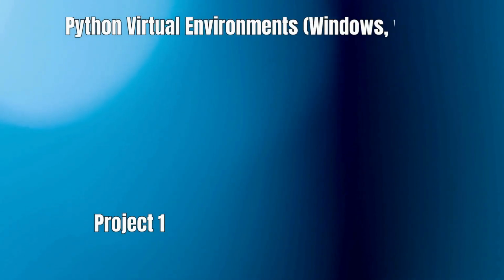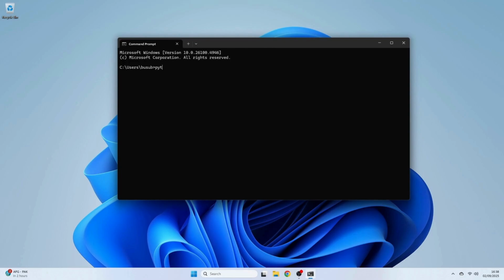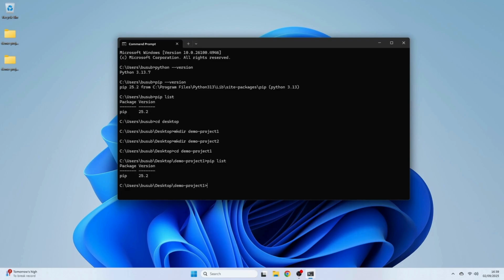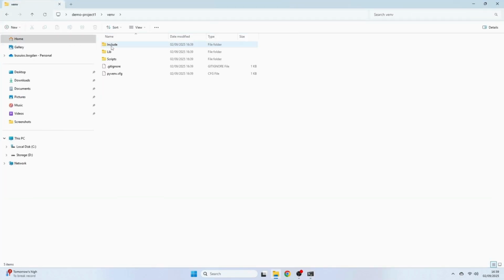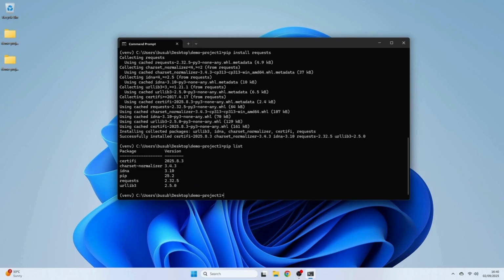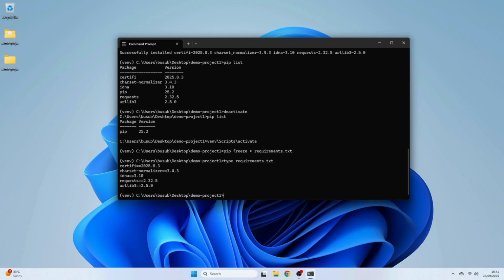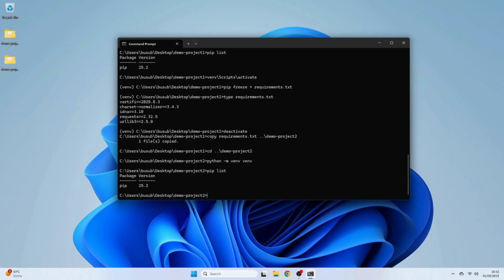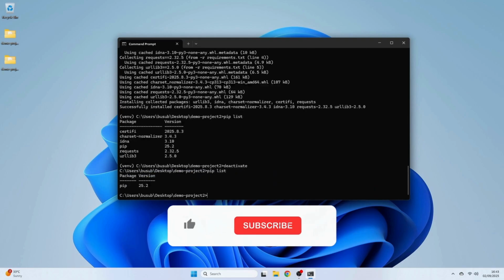How To Set Environment For Python In Windows (Complete Guide)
Are you tired of installing a package for one project, only to find it has completely broken another? It's a classic Python headache, but it's one you can solve for good. This guide shows you how to use venv, Python's built-in tool, to take control of your dependencies on Windows and stop the version conflicts forever.

In this tutorial, we ditch the complex IDEs and show you how to master virtual environments directly from the Windows Command Prompt (CMD) or PowerShell. You'll learn the professional workflow for keeping your projects clean, isolated, and perfectly reproducible—a critical skill for any serious Python developer.

Stop the frustration and start coding with confidence!
▶️ In This Video, You Will Master How To:

Why you NEED a virtual environment (and what venv actually is).
Create a venv from scratch with one simple command.
Activate & Deactivate your virtual environments like a pro on Windows.
Safely install packages (like requests) into an isolated project.
Keep your global Python installation CLEAN and untouched.
Generate a requirements.txt file with pip freeze to perfectly document and share your project.
Replicate any project's setup in seconds using a requirements.txt file.

🕒 Timestamps / Chapters:
0:00 - Intro: The Problem with Global Packages
0:18 - What is a Virtual Environment (venv)?
0:41 - Checking Your Global Python Setup (CMD)
1:04 - Creating Your Project Folders
1:31 - How to Create a Virtual Environment with venv
2:15 - Activating Your Virtual Environment (Windows CMD & PowerShell)
2:41 - Installing Packages with pip (requests example)
3:00 - Proving Isolation: Deactivating and Checking Global
3:12 - Creating a requirements.txt file with pip freeze
3:58 - Replicating an Environment in a New Project
4:46 - Final Thoughts & Recap

What's the worst package conflict you've ever had? Share your story in the comments below!